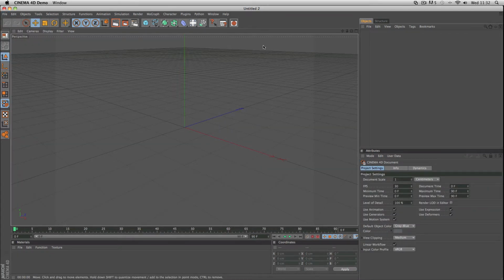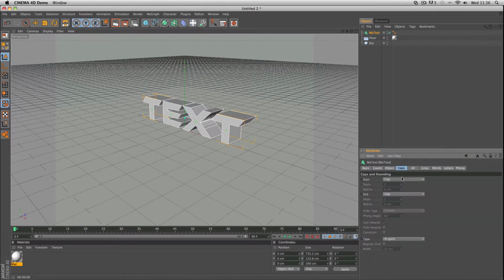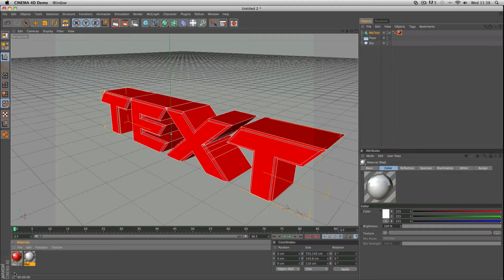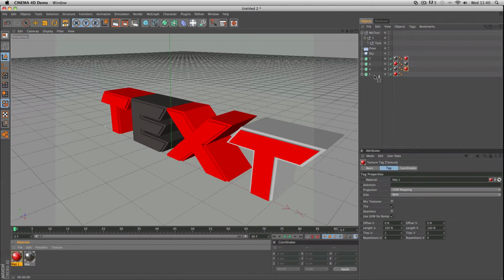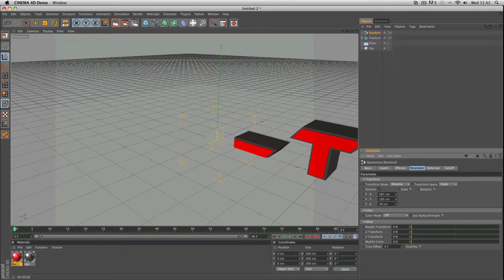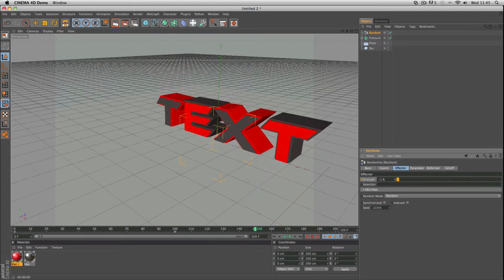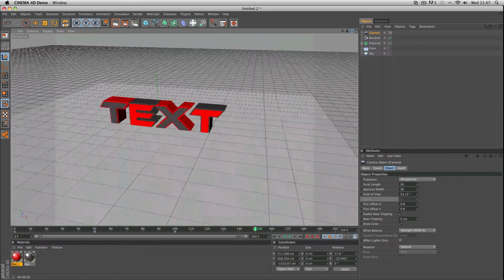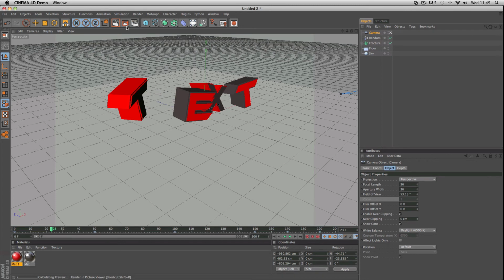Basic Cinema 4D Intro Tutorial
just a quick tutorial about keyframes and camera and makeing a simple inro in cinema 4d